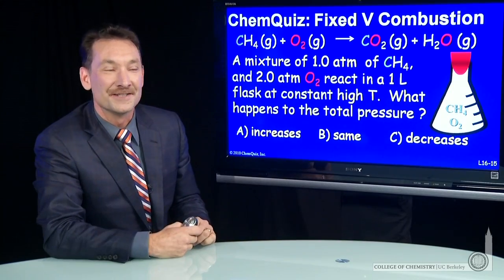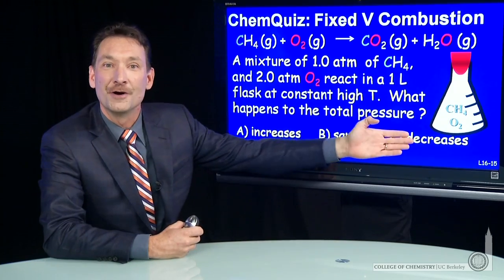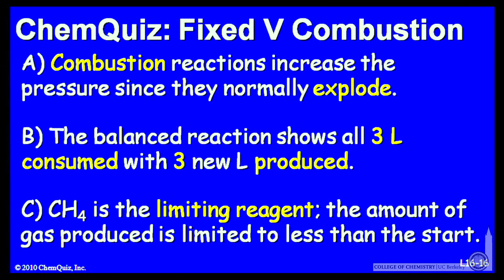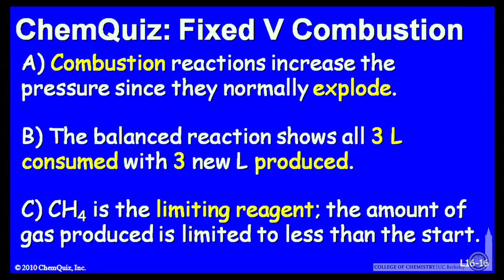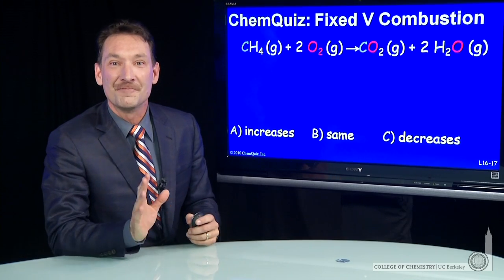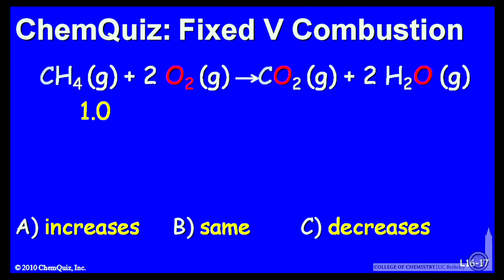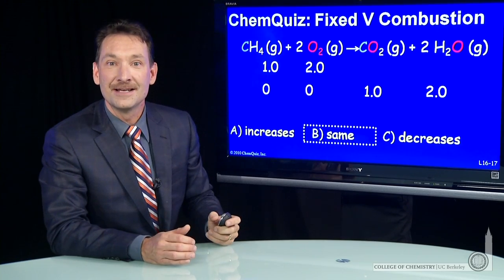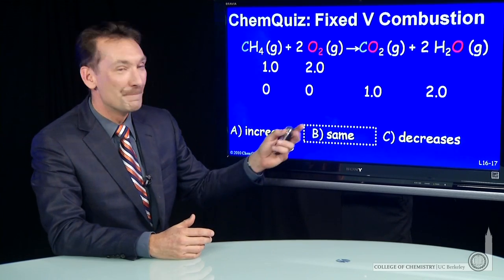Fixed Volume Combustion (Quiz)